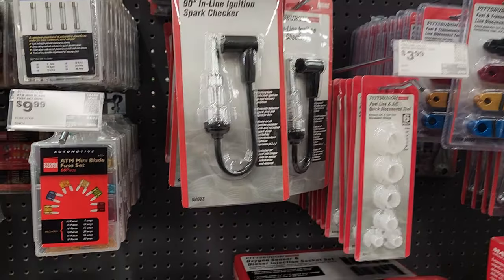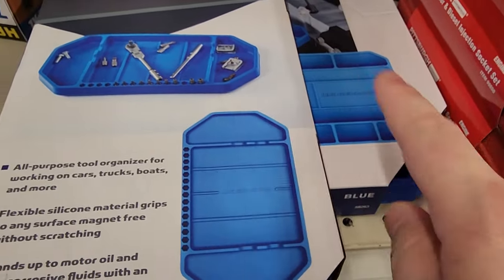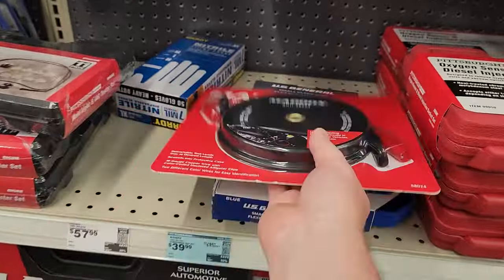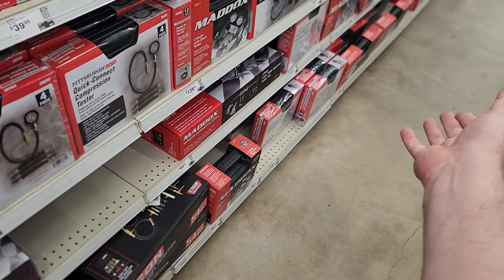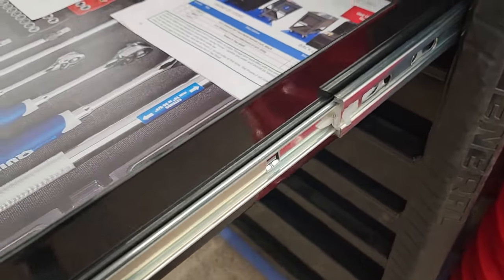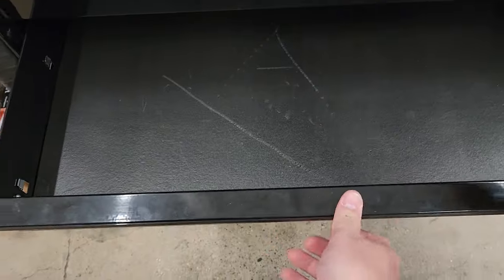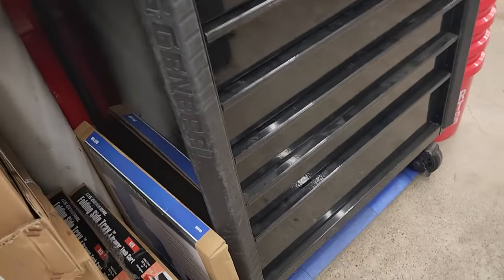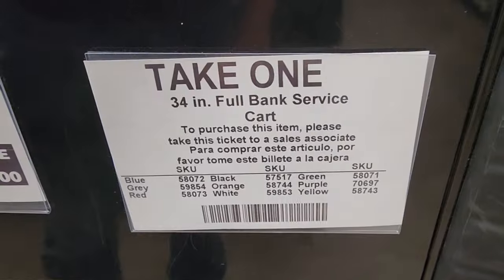Harbor Freight Finds!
There's a new service cart, parts tray, and even testing leads at Harbor Freight.

LOOKING FOR A NEW JOB?

BetterBiomed.com